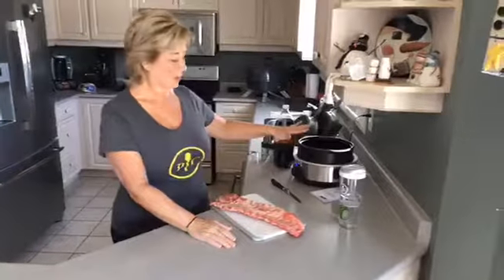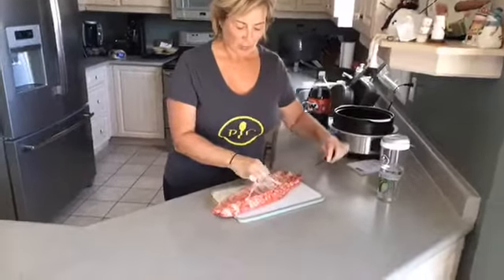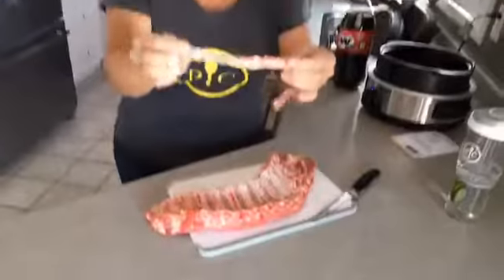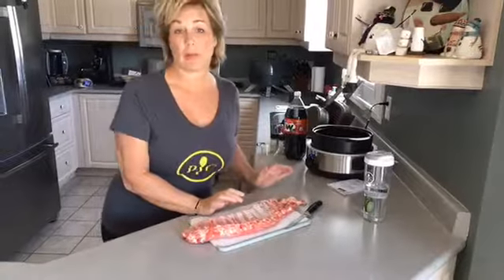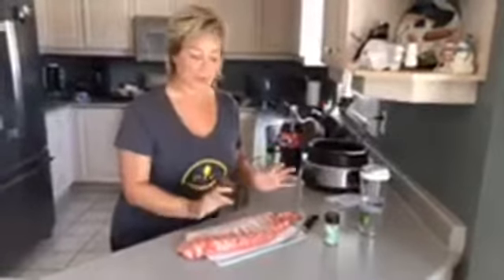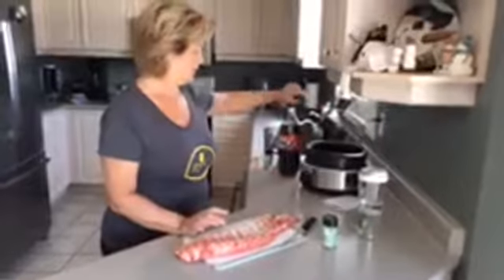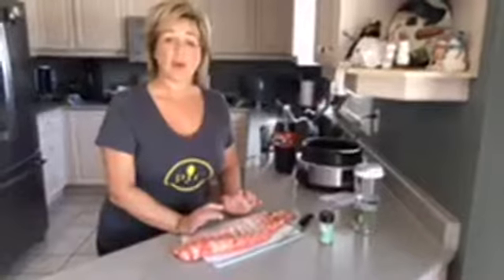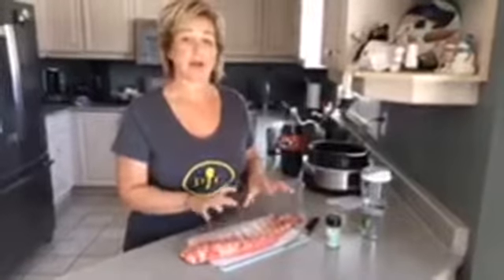PC Trish Rootbeer Ribs Part 1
Sunday Dinner was never easier!